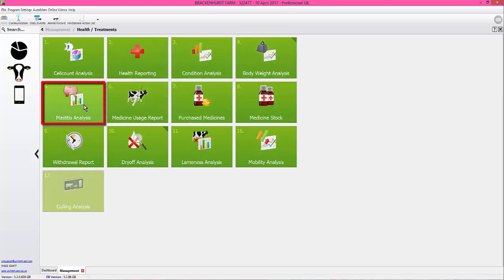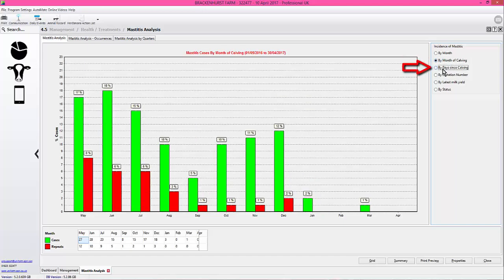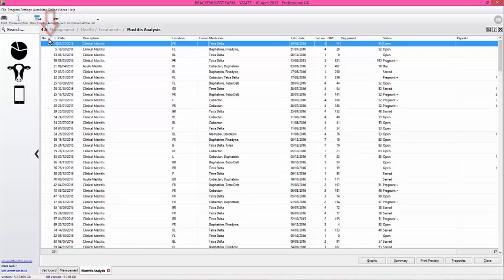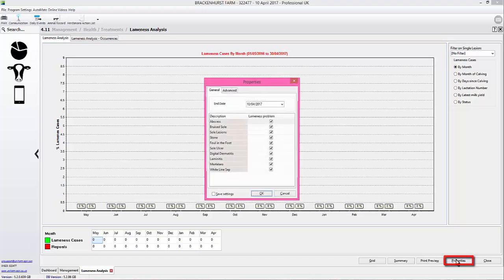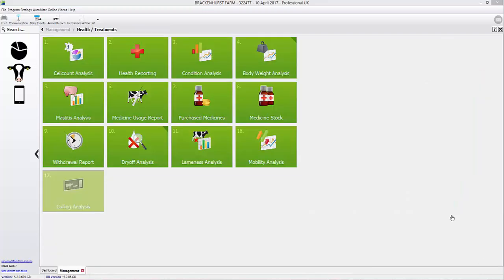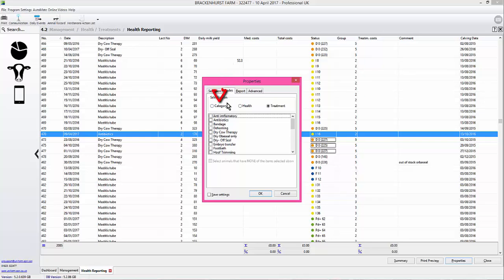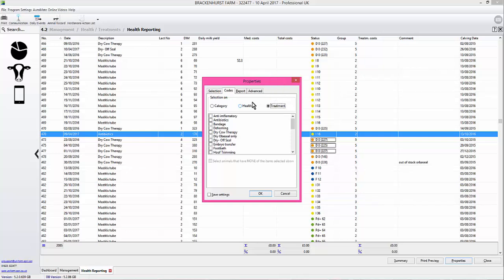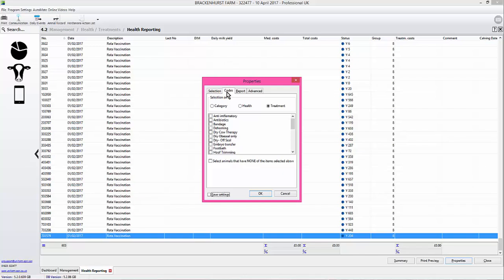Health reporting analysis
In this movie we take a look at some of the Health Analysis reporting that is available in your UNIFORM Herd management program.